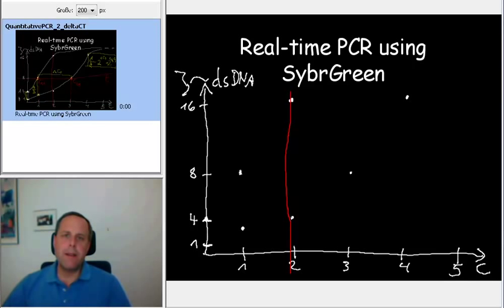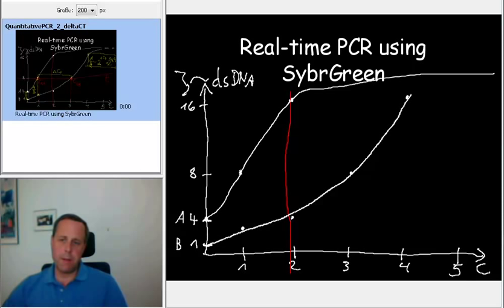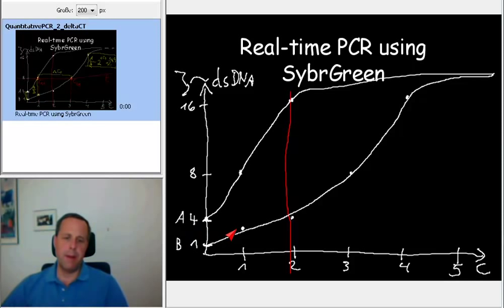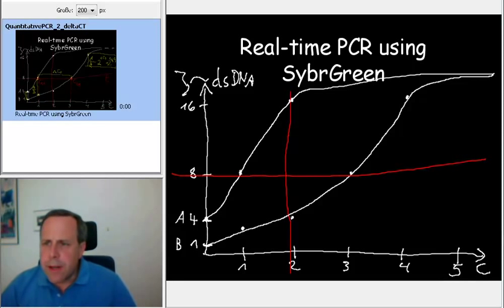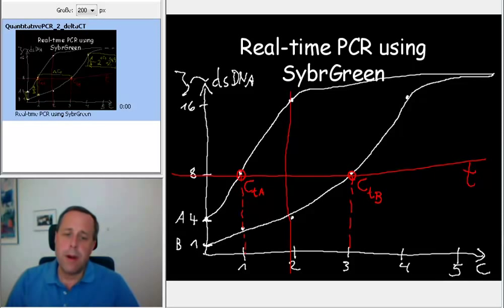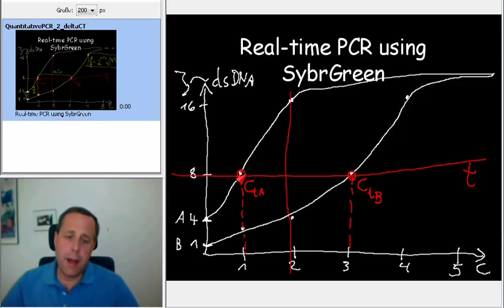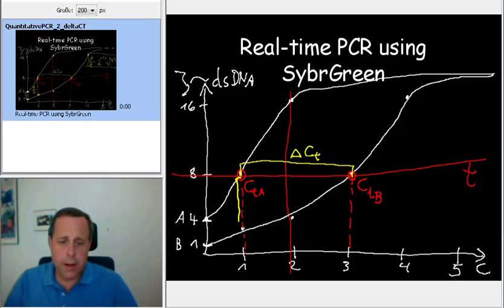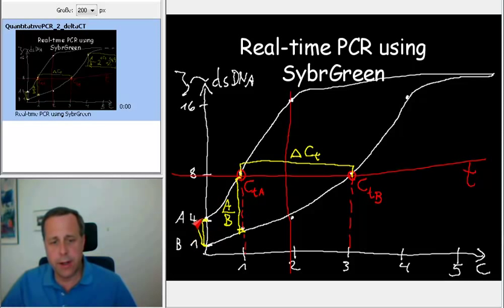3_Quantitative PCR - the deltaCt method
How can you calculate the ratio of templates by setting a threshold of fluorescence intensity, measuring the number of PCR cycles required to reach it?